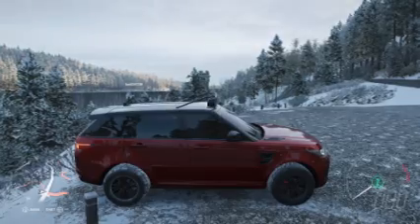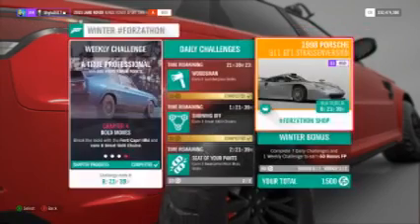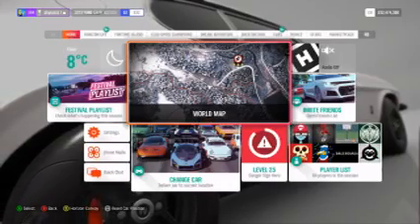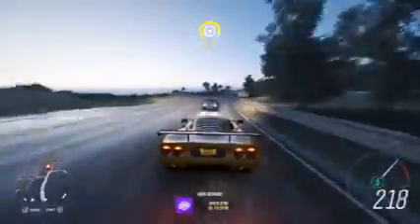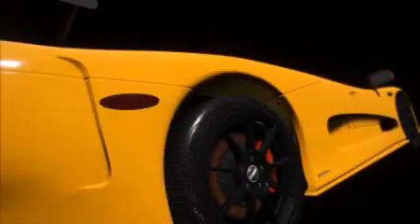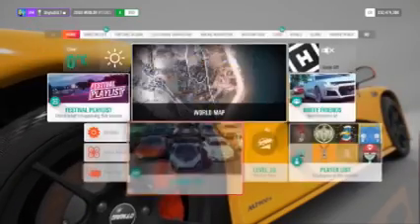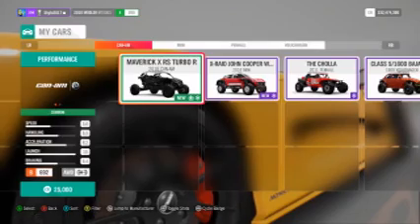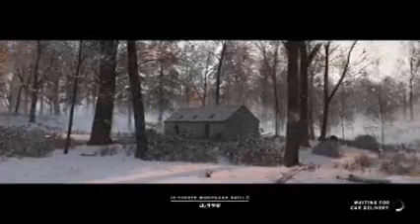Forza Horizon 4 - Series 26 Winter Festival Playlist Guide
In this video, I guide you through this week's (10 - 17 Sep 2020) Winter Festival Playlist and show you how to do all the races and challenges :)

I hope to see you for the next video! Thankyou!

But at the time of uploading, the season in the video is still active so feel free to use... Thankyou for watching!